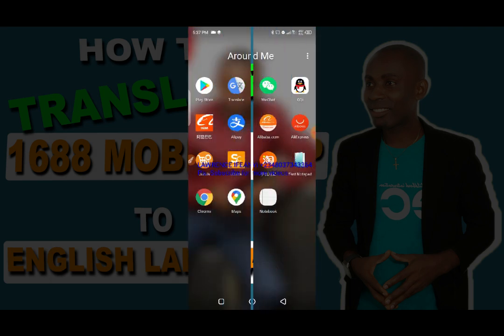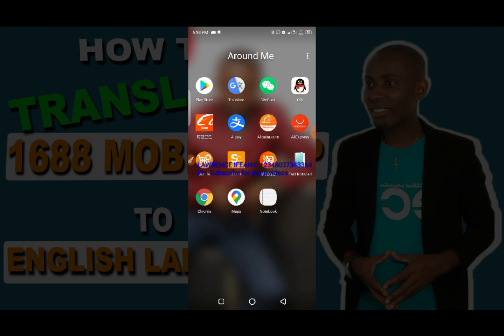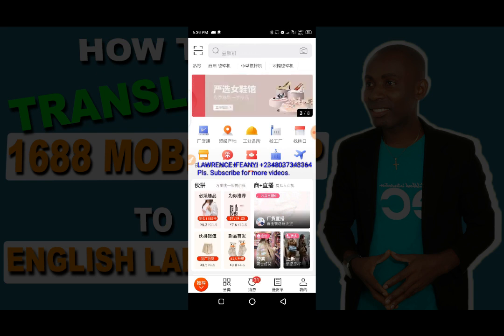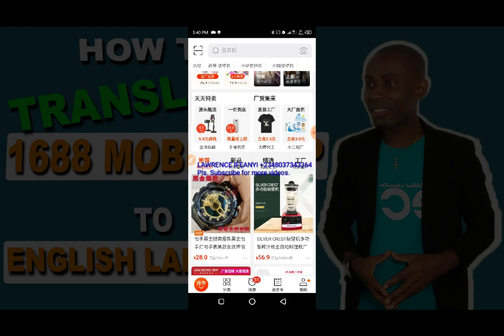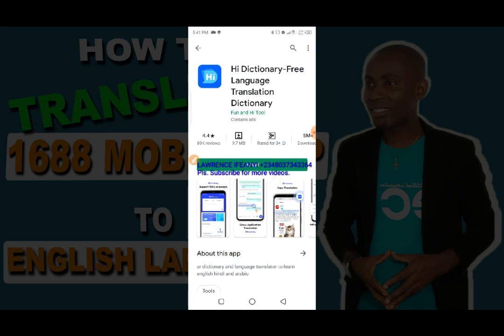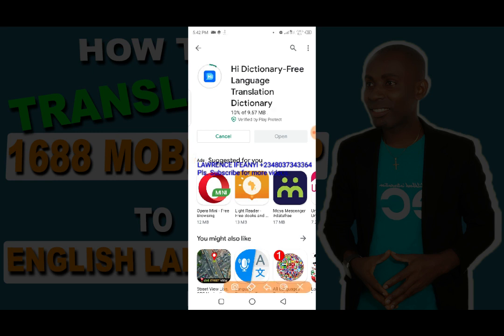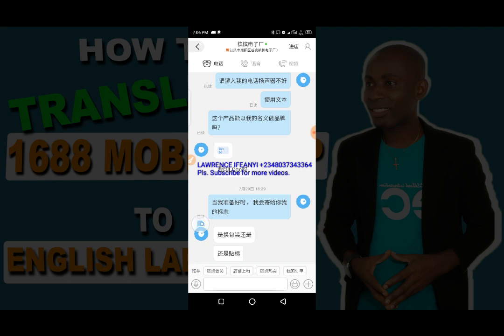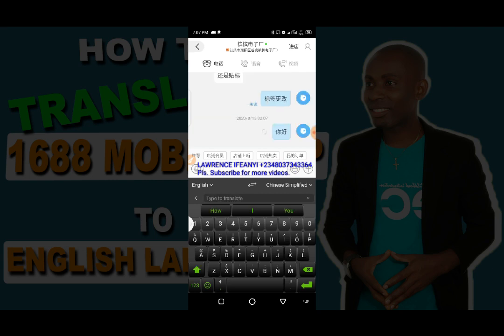HOW TO TRANSLATE 1688 MOBILE APP TO ENGLISH LANGUAGE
Are you an importer or mini importer who has been using 1688.com Chinese E-commerce platform to import goods from China to your country as a foreigner and you are finding it difficult translate the 1688 mobile app to English language, this video will guide you through a step by step method on how you can translate 1688 mobile app to English language.

WHY YOU TO INSTALL NEED 1688.COM MOBILE APP:
1) It makes it easy for you to find product videos which you can download and use for product promotions

2) it makes it easy for you to communicate Chinese suppliers as if you are using the Wechat app when you apply the method shown in this video.